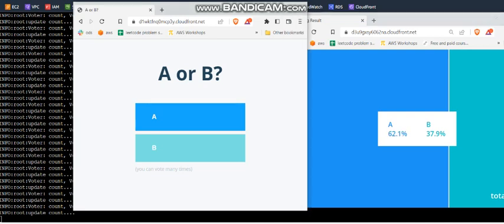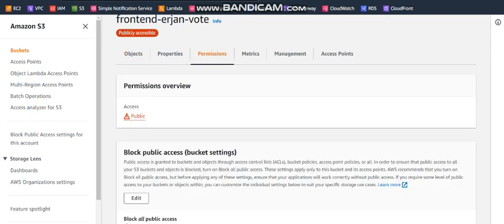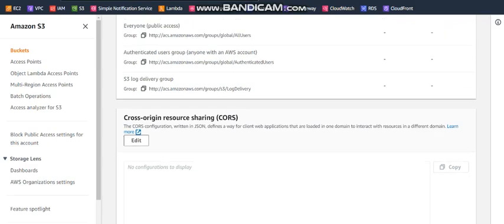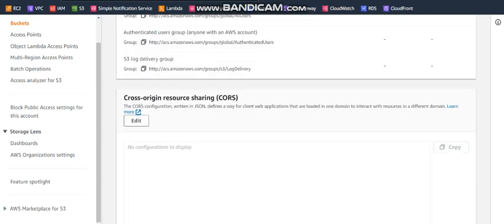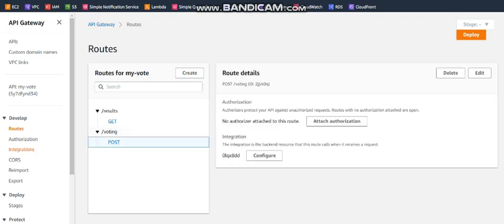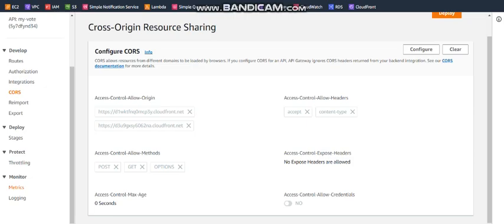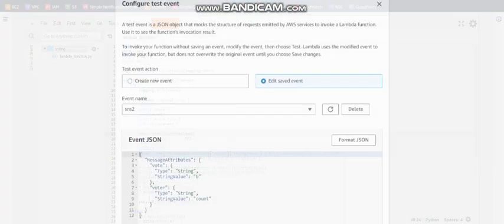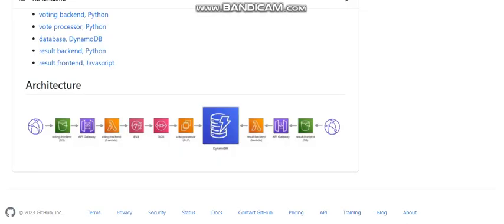covering aws components of "my vote" app - part 1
s3, api gateway, CORS, s3 bucket policy, lambda ,sns,sqs.

covering until vote-processor